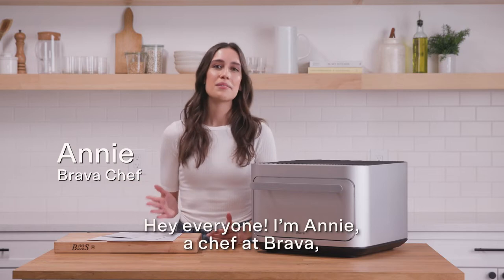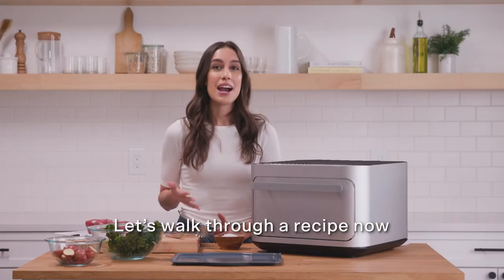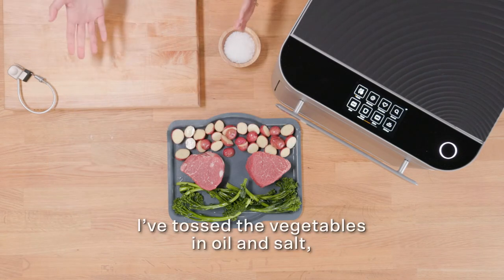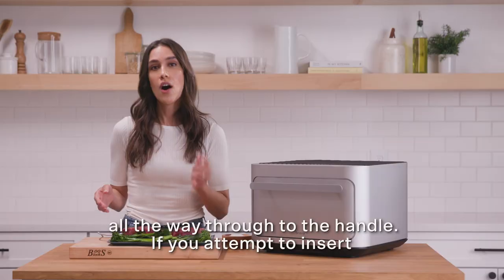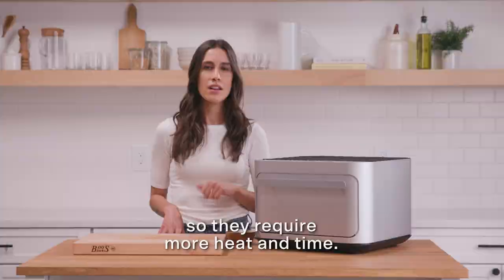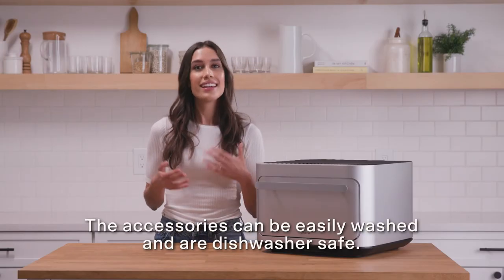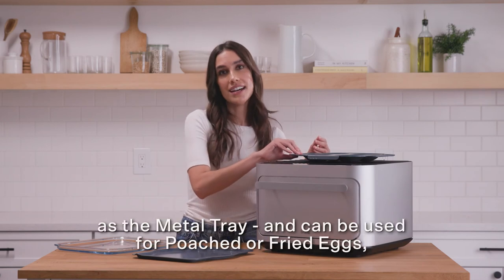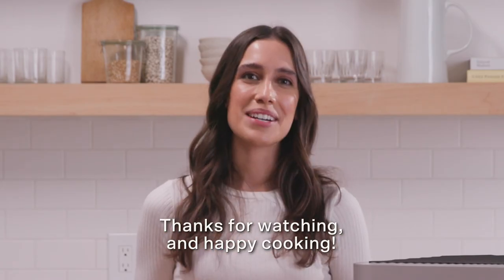Getting Started Tutorial With Brava: Everything You Need to Know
Welcome to your new Brava! Watch this brief tutorial to get you started successfully cooking with light.

Brava. Food made brilliant.